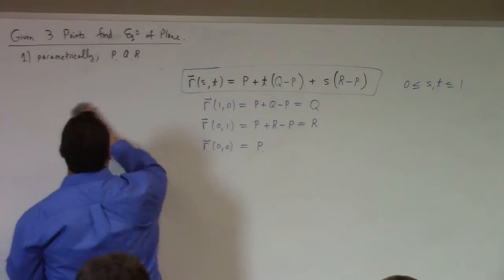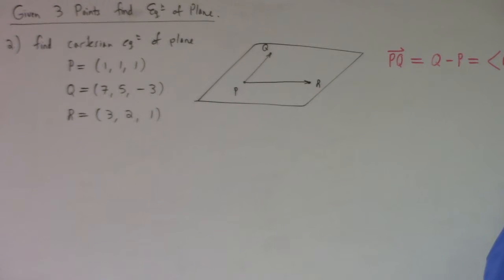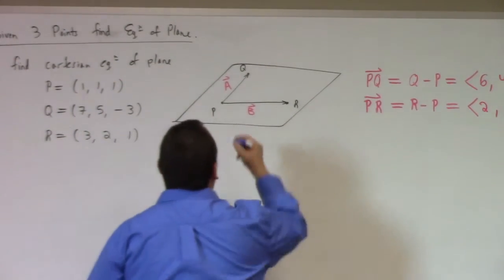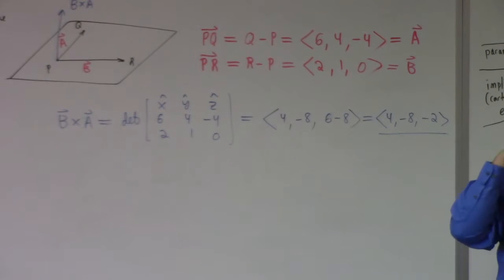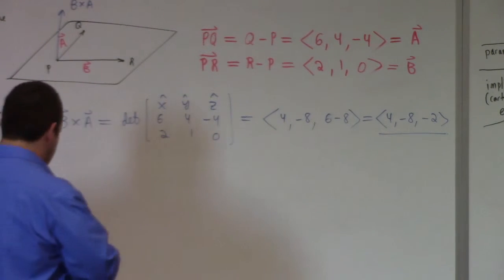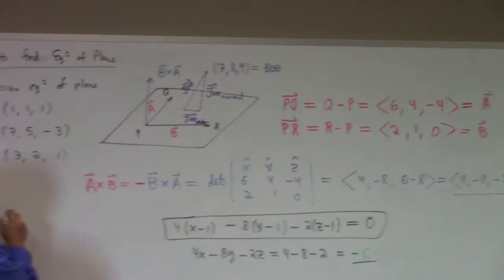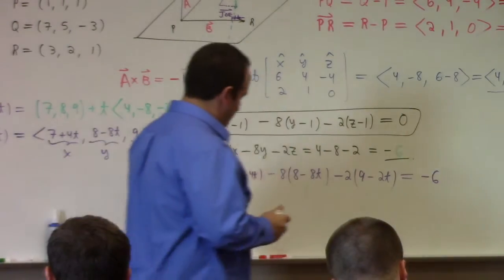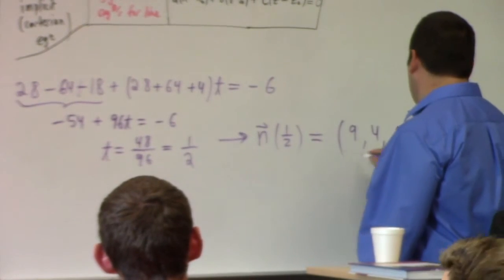Multivariate Calculus: Lecture 4 part 2: lines and planes